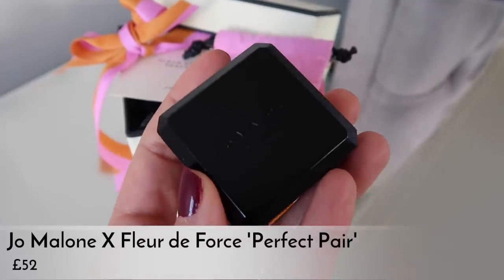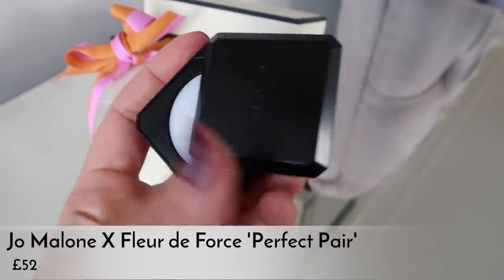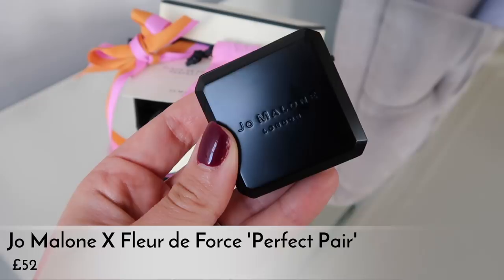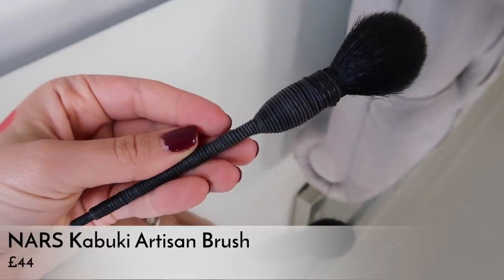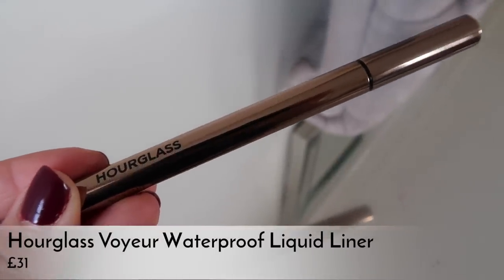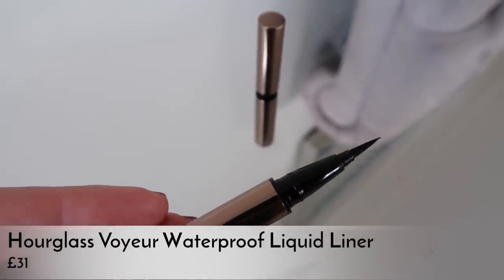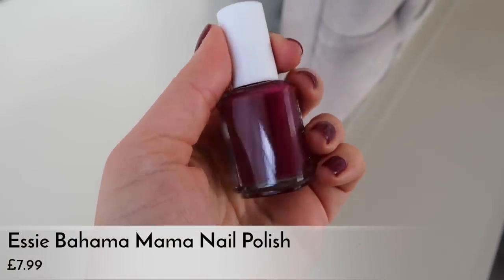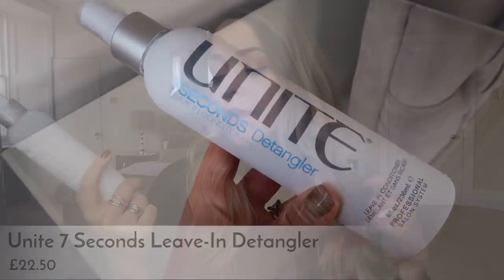March Favourites | Fleur De Force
A slightly delayed March Faves this month... but worth it because each of these products is absolutely brilliant!

Products Featured:
Jo Malone X Fleur De Force Perfume (I receive a portion of the sales from this item)
Nars Brush *gifted
Essie Nail Polish *bought
Unite Leave In Conditioner *bought

I receive a portion of the sales of my palette for Jo Malone, but this content is not paid-for or contracted promotion. Some of the items (marked above) were gifted to me for review consideration.